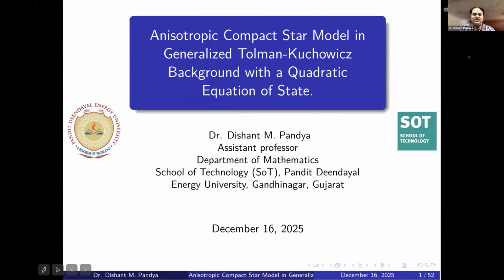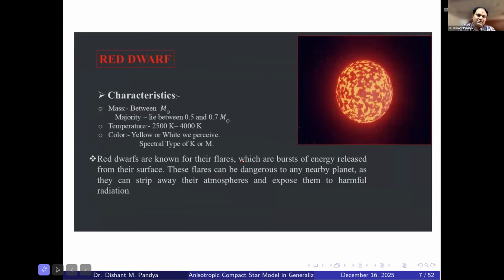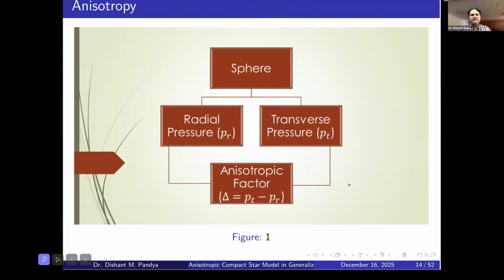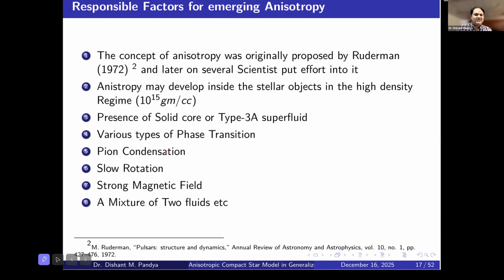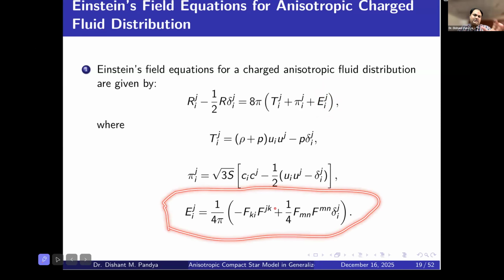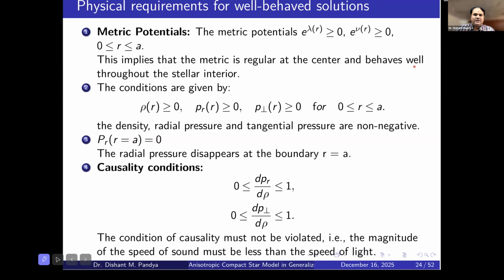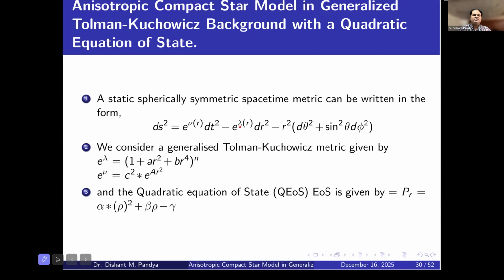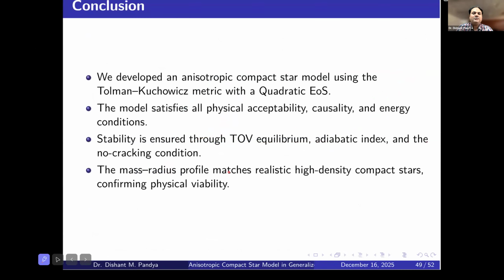ISSBG2025 D PANDYA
DISHANT PANDYA

Anisotropic Compact Star Model in Generalized Tolman-Kuchowicz Background with a Quadratic Equation of State.

This study investigates a set of solutions to the Einstein field equations for the uncharged, static, and spherically symmetric compact star PSR J0952–0607 by applying the generalized Tolman-Kuchowicz space-time metric along with a quadratic equation of state. Through graphical analysis, the model parameter n is established, and a stable stellar structure for the compact star model is developed. The stability of the proposed model is analyzed using the Tolman-Oppenheimer-Volkoff equation and the Harrison-Zeldovich-Novikov criterion. The anisotropic compact star model meets all necessary stability standards, including the adiabatic index, the causality requirement, Herrera’s cracking condition, Buchdahl’s condition, and is free from central singularities.

Department of Mathematics, Pandit Deendayal Energy University, Gandhinagar, India